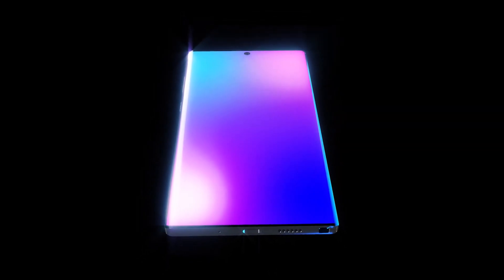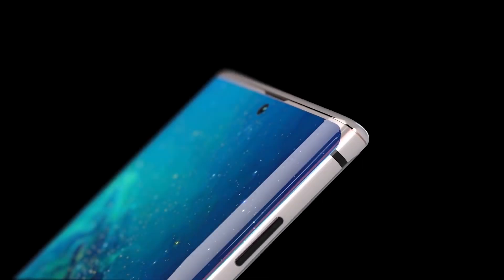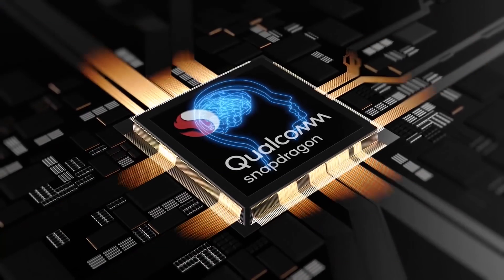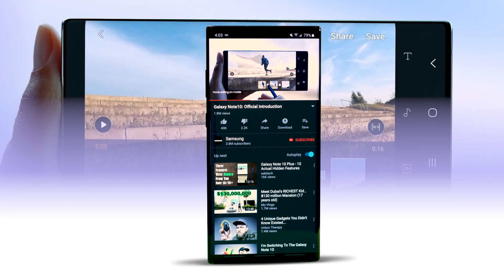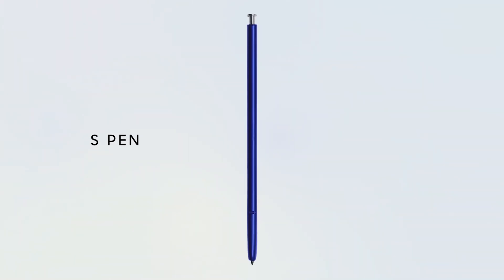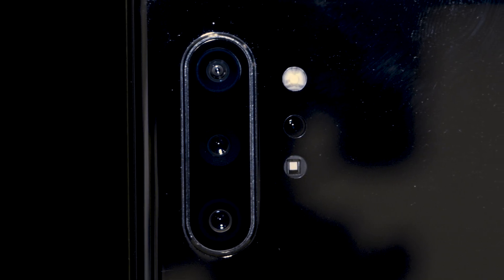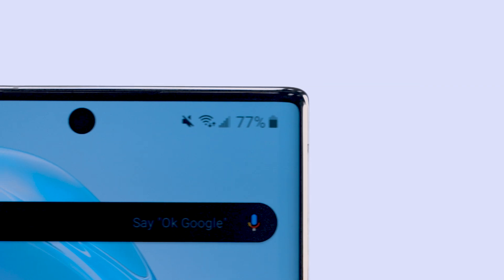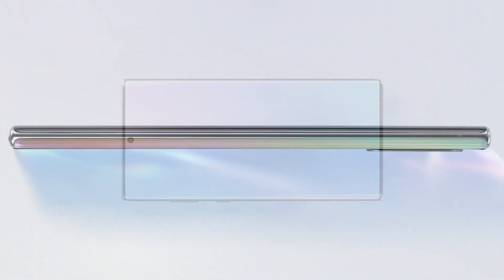All Hands on Tech - Samsung Note 10 Plus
The Galaxy Note 10+ touts several significant improvements over the Galaxy Note 9, bringing with it a larger battery, improved pen, larger battery, a new camera system, and faster hardware. IT World Canada's Tom Li walks us through the enhancements.